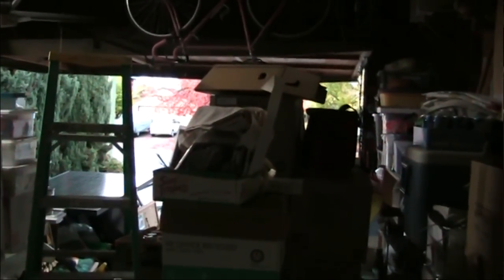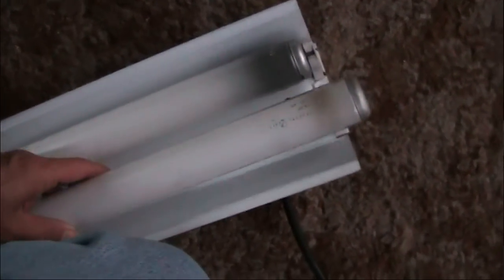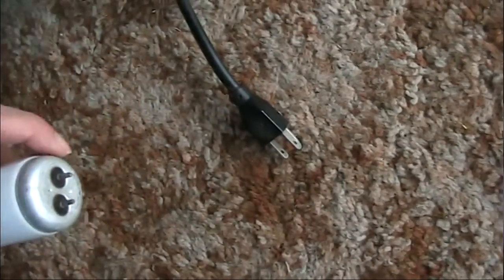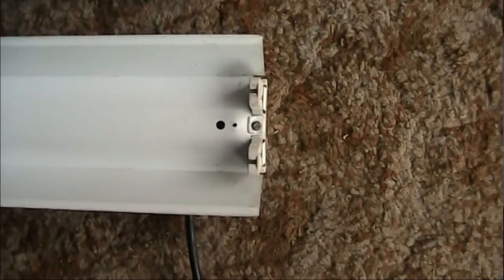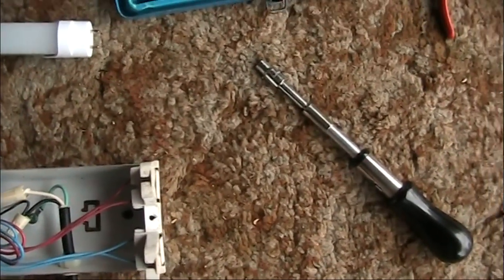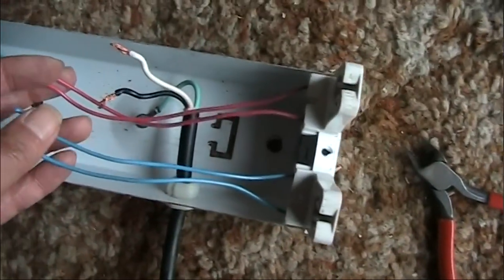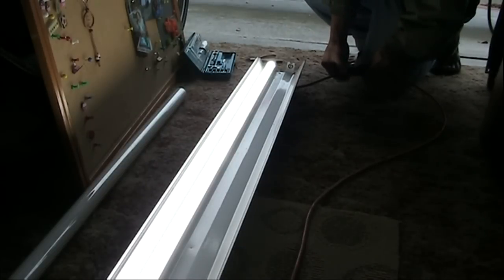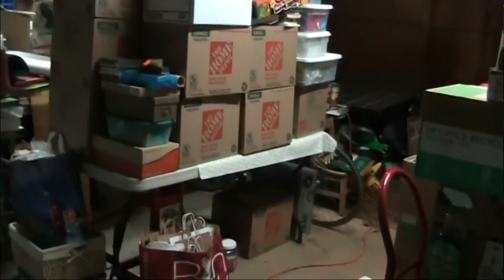Convert a fluorescent tube fixture to LED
An LED replacement tube uses 22 watts, and appears just as bright as two, 40-watt old style fluorescent tubes.  For the type of LED tube that I'm using, the ballast must be bypassed or removed.  It a straightforward operation, and actually takes less time in real life than to watch this video.

NOTE: at 4:30, I leave ballast wires connected to the unpowered side of the tube.  While this works with my model, check your particular model's instructions for wiring instructions.  In particular, for LED tubes that can be powered from either side (the Euri brand tubes from Home Depot, for example), the side without power must be disconnected from everything (in this video, the yellow wires would need to be cut and capped).